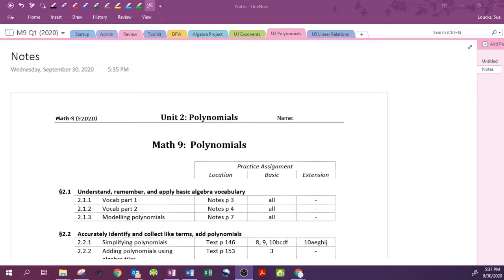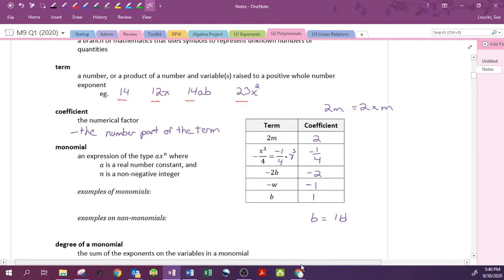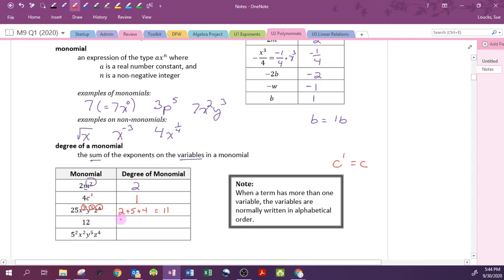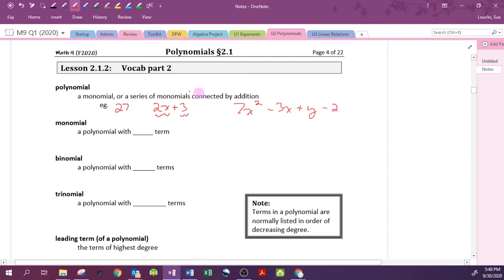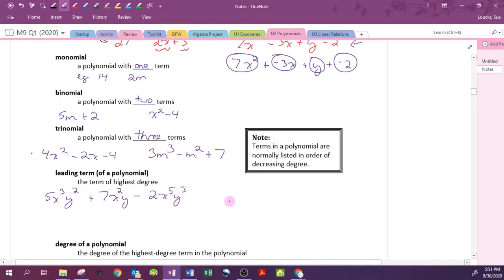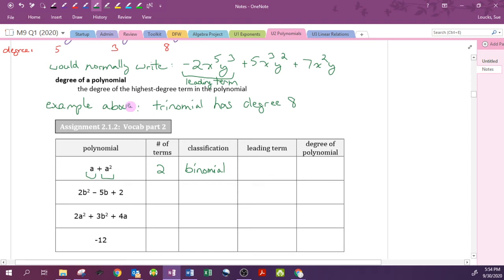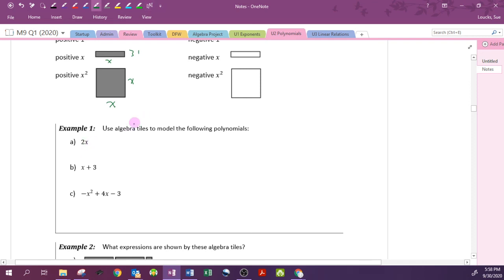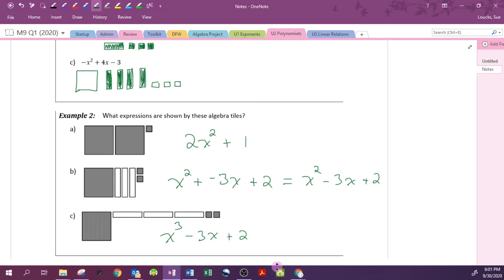M9 2.1 Introduction to Polynomials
It's a long video, but it's actually three distinct parts.  Pause the video and do the practice for each section.  There's not a lot of practice so this won't take as long as you fear!